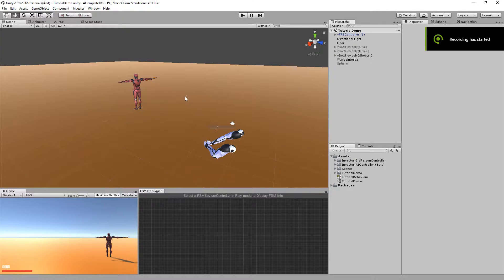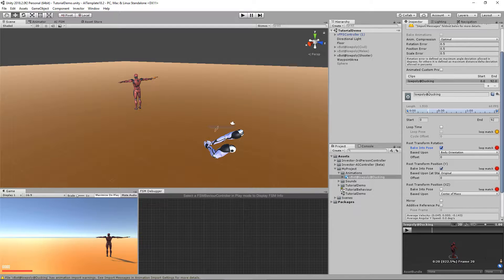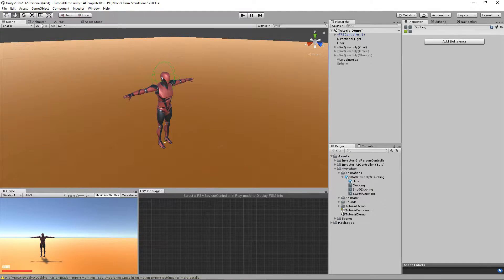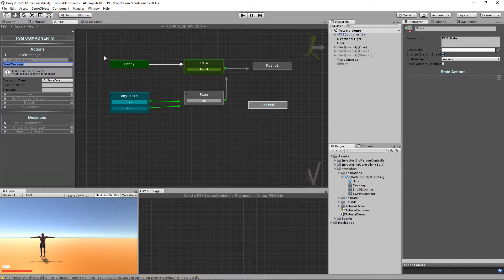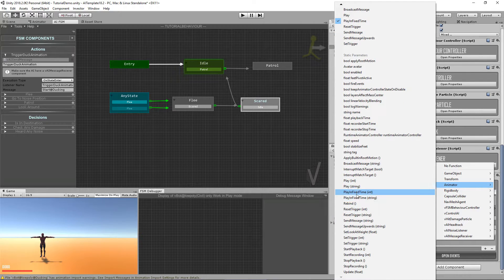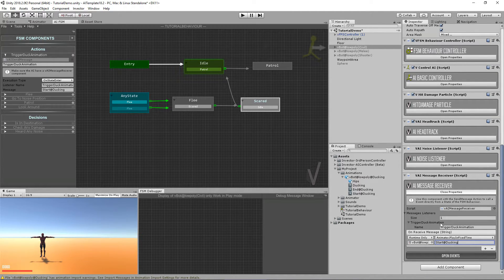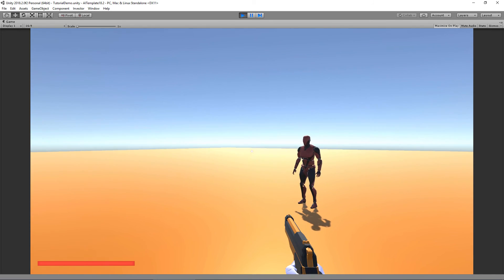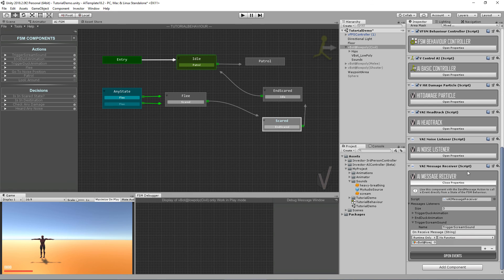#11 Invector AI Template - SendMessage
1:43 - Configuring new Animations
4:13 - Adding new Animations to the AnimatorController
7:15 - Adding new Behavior to the FSM using the SendMessage Action
13:15 - Using the CheckState Decision
15:17 - How to trigger Sounds using the FSM or the AnimatorController
18:38 - End result

In this tutorial, we show one example of how to expand the behavior of your AI using our SendMessage FSM Action and MessageReceive AI Component.

With this feature, you can easily trigger a sound, particle, animation, call a method, anything that our Events can do from the FSM State to the Controller AI.

We also show how to set up the Animator Controller to trigger new animations, how to use the CheckState Decision of the FSM and 2 ways that you can trigger sound effects using either the FSM or the Animator.